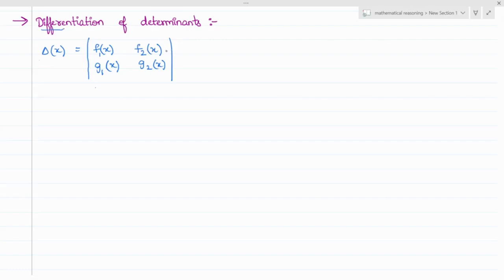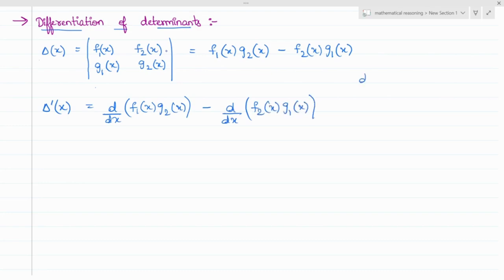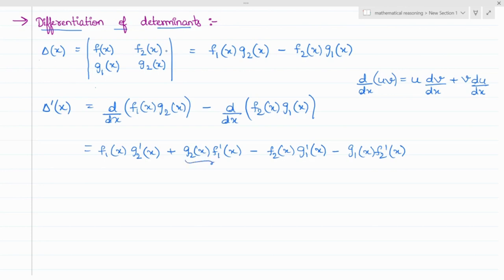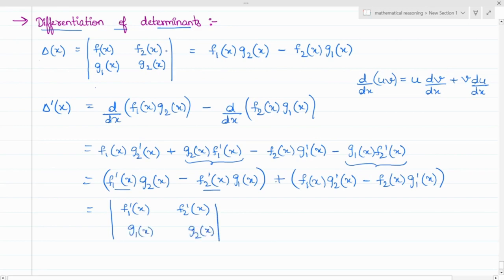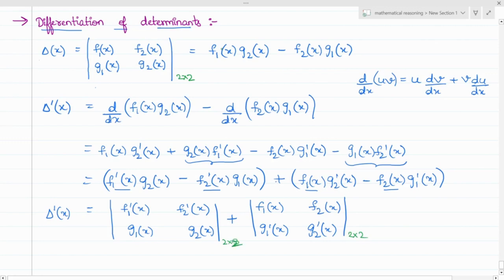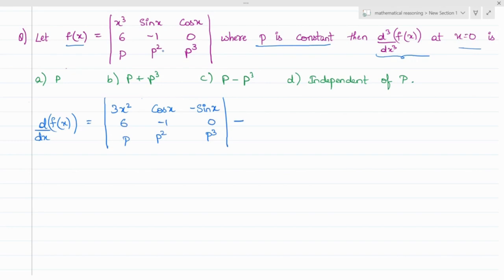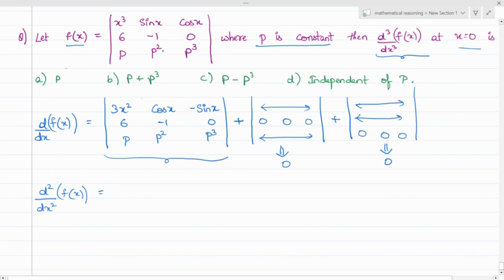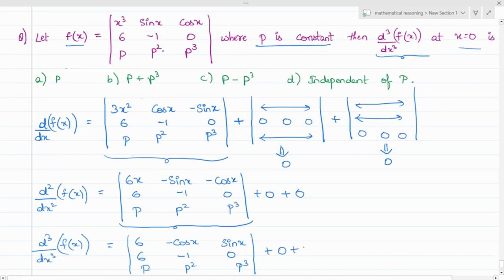Differentiation of Determinants | JEE, CBSE